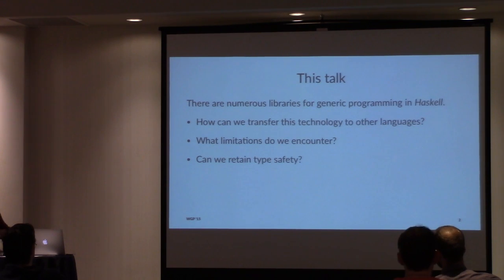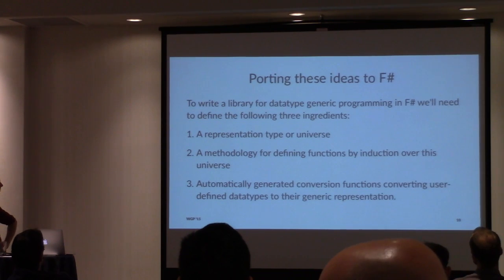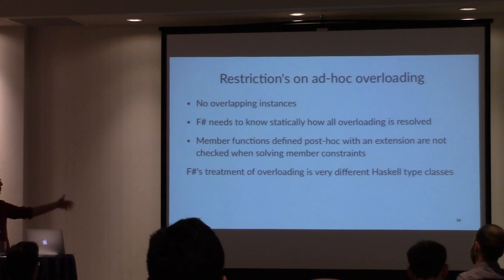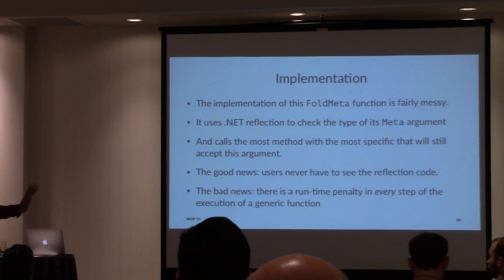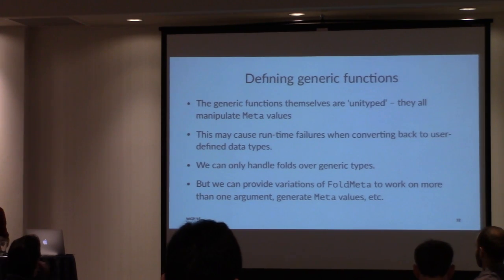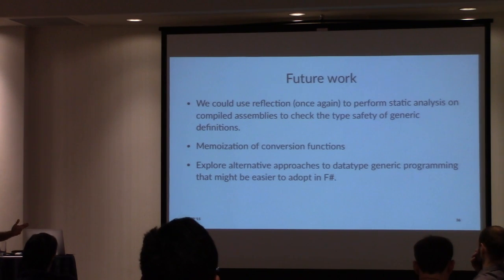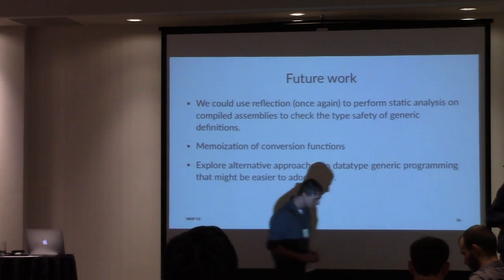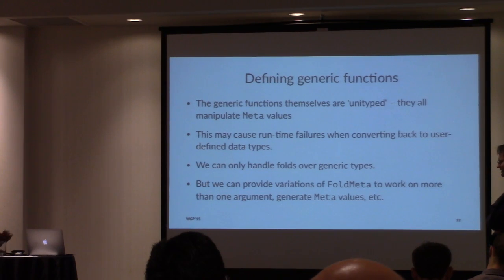06 Datatype Generic Programming in F#